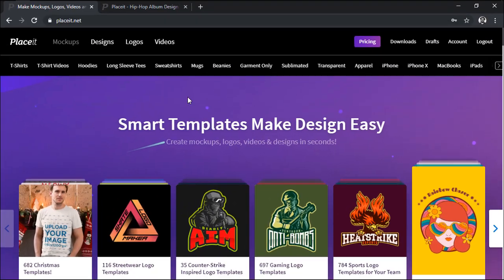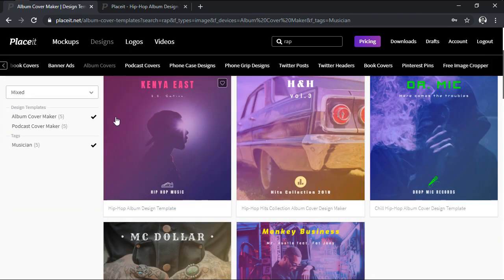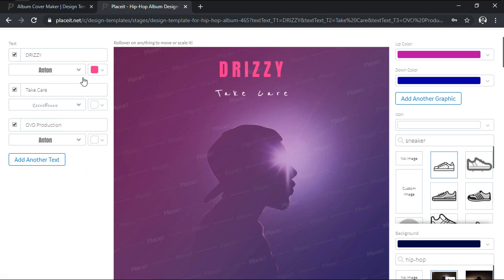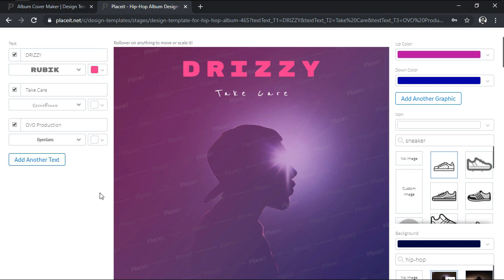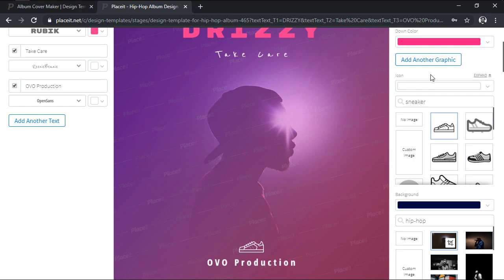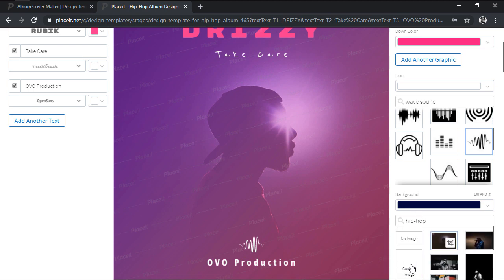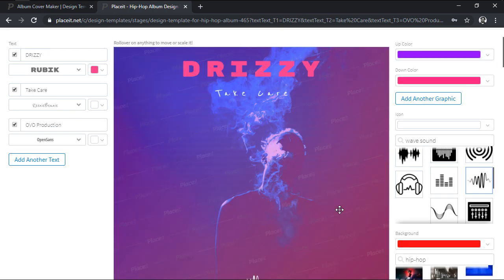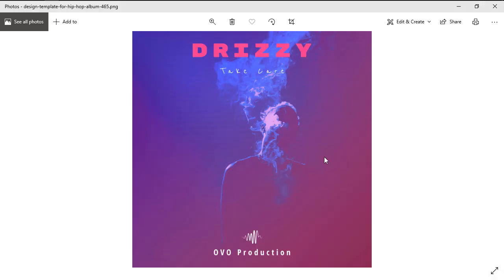How to Make a Rap Album Cover Art (Using an Album Cover Maker)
If you’re an aspiring rap artist, independent rap label, or an MC spitting lyrics, at some point you’re going to need a cool album cover design to promote your work. ► Design Your Own Album Cover in Seconds! The Placeit album cover maker app offers a wide selection of album covers that you can customize in a matter of minutes to create amazing rap album covers. This album cover art maker is so simple to use that it doesn’t matter whether or not you have any graphic design experience.

Envato Tuts+
Discover free how-to tutorials and online courses. Design a logo, create a website, build an app, or learn a new skill